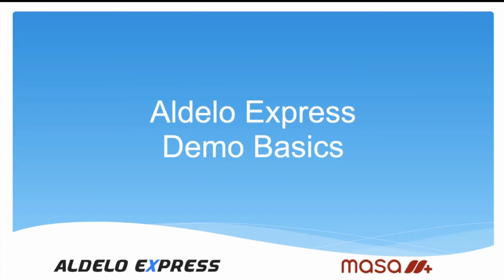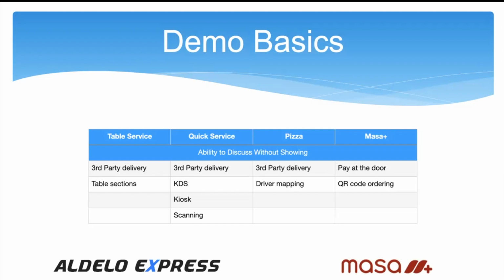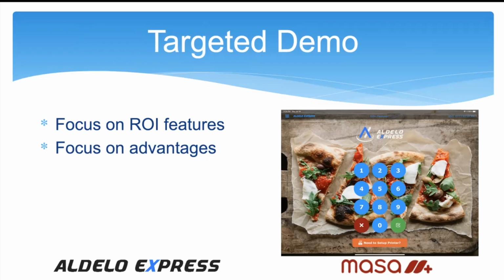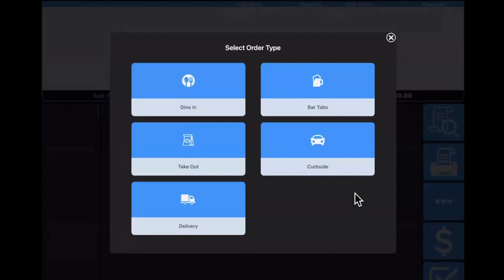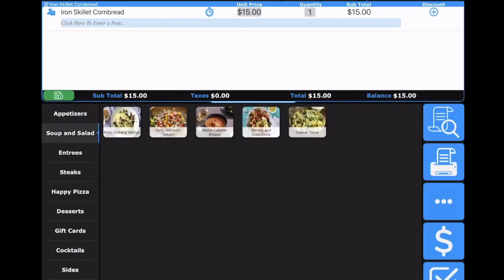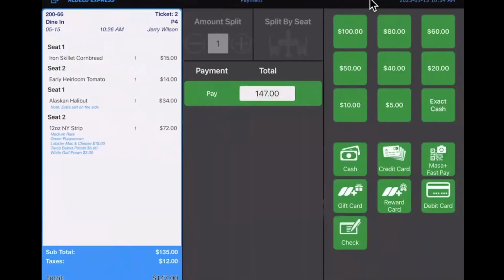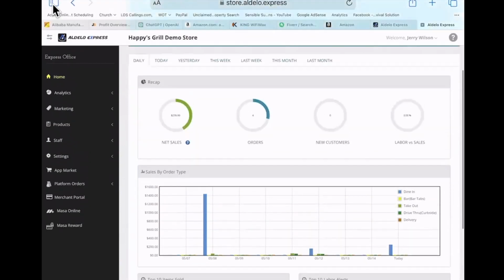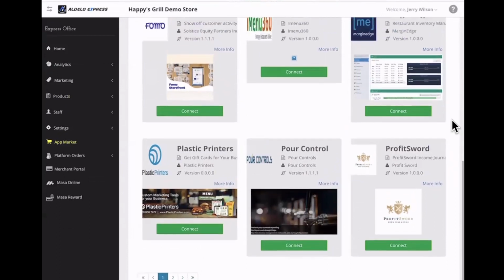ISO Demo Basics for Aldelo Express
Yes. I know this is a bit longer than my normal videos but it contains a really good discussion at the end talking about why restaurant owners do not want to change as well as points to bring up to engage with the owner and get them comfortable with a cloud solution.

Even if you do not have time to sit through the entire video all at once, take the time to break it up into multiple sessions.  This video will make you much more successful selling POS.